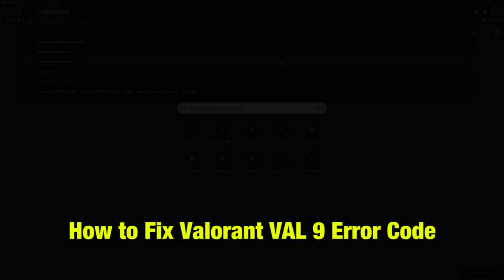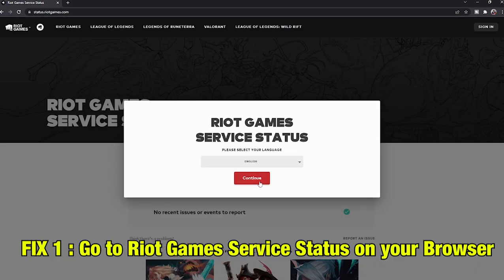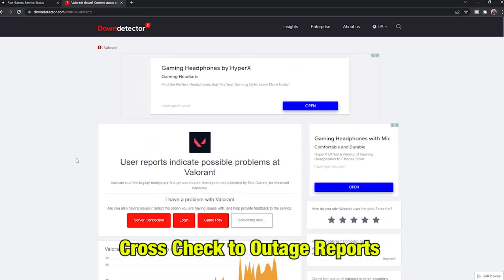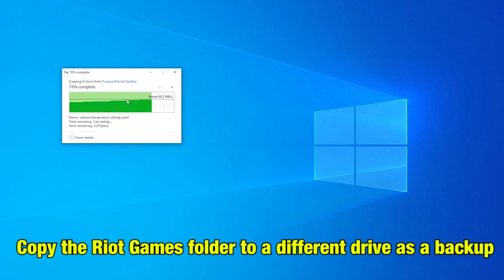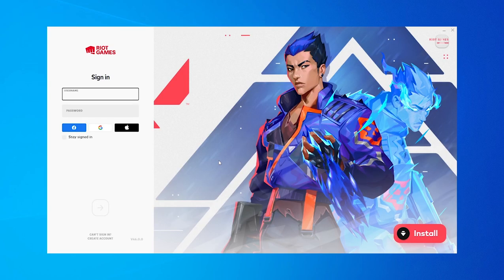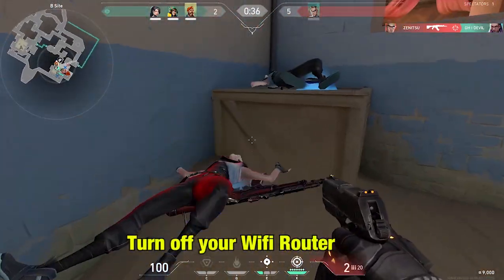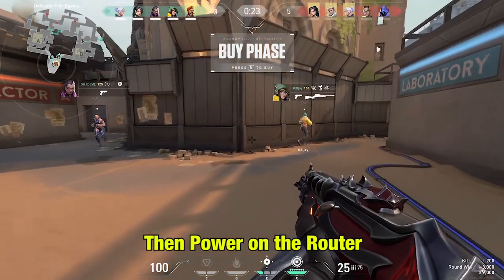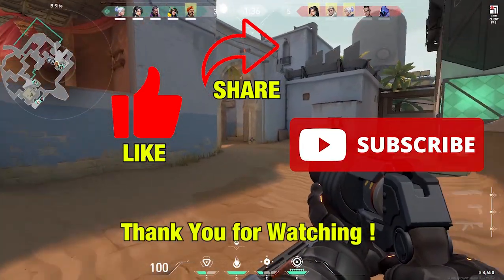FIX Valorant VAL 9 Error Code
Many Players have raised an Issue regarding this particular Error Code for Valorant, so here are some FIXES for it !